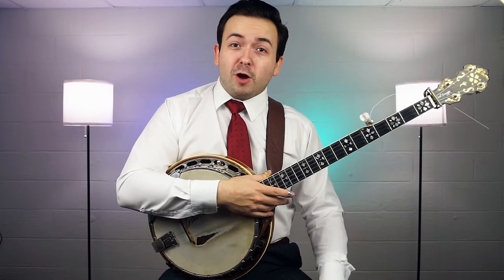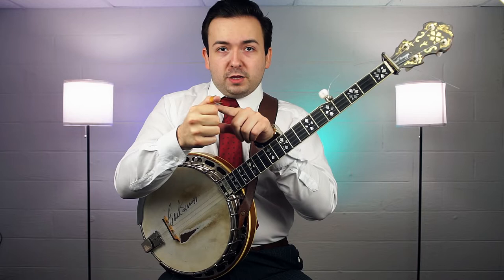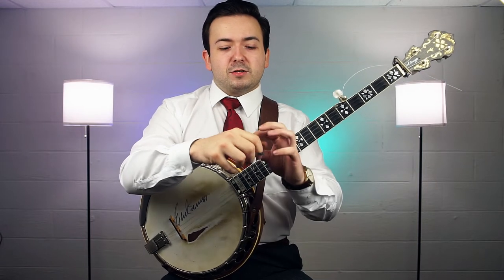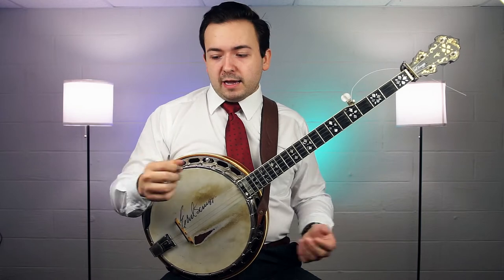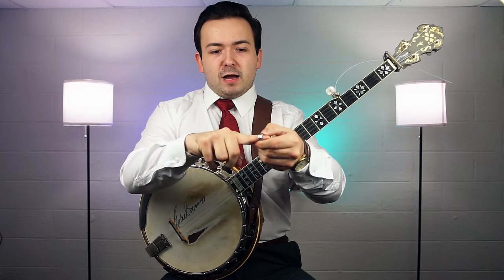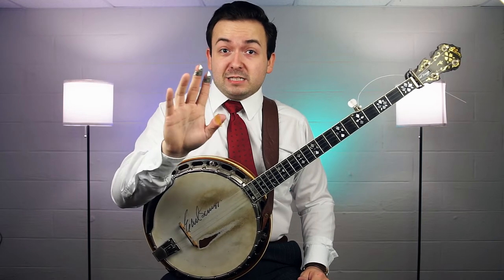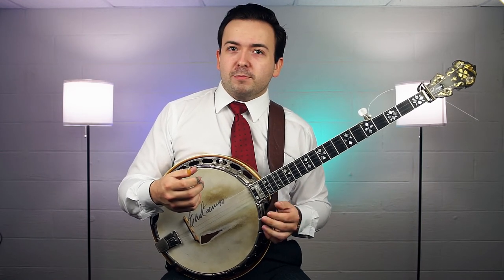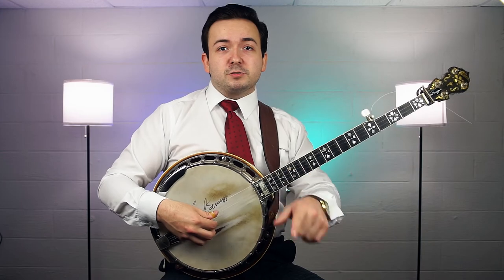Beginner Banjo | How To Fit and Choose Your Banjo Picks